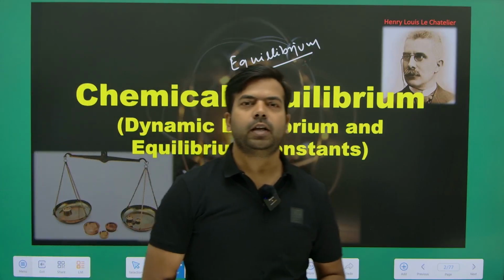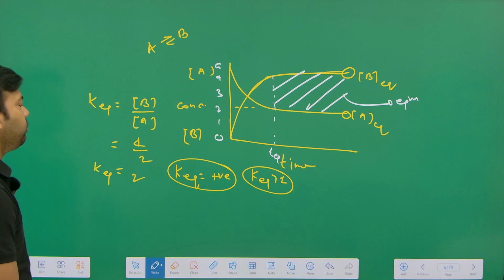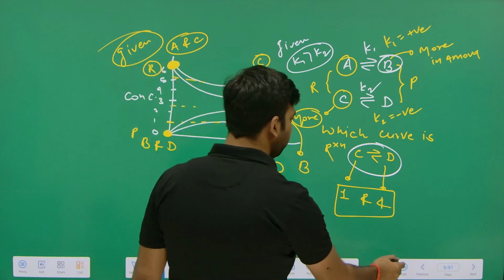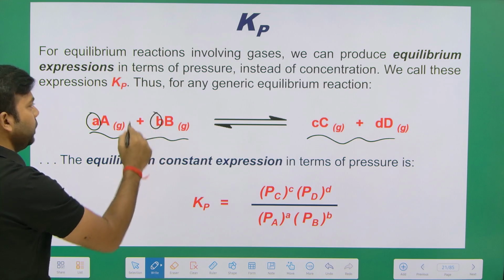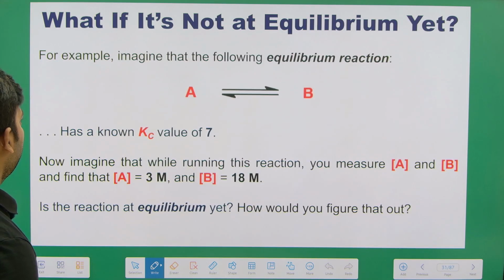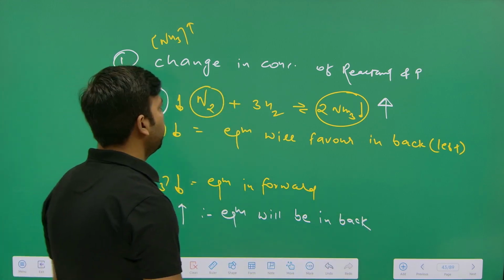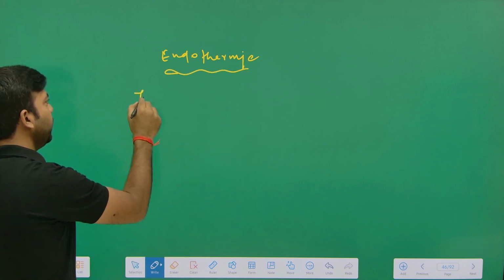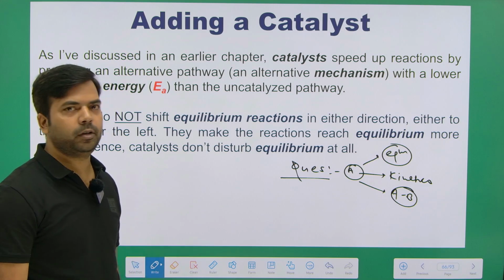CHEMICAL EQUILLIBRIUM IN 1 SHOT ( GAMSAT GENERAL CHEMISTRY CRASH COURSE)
Hey everyone in this video i discussed the chemical equillibrium from basic to GAMSAT level .in this chapter i have covered all the important topics from this chapter . please share and subscribe.